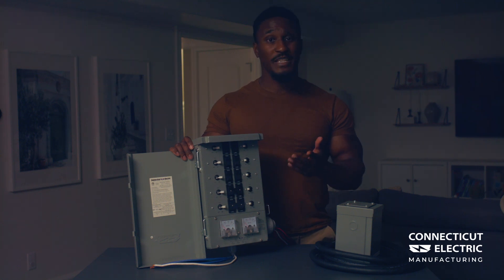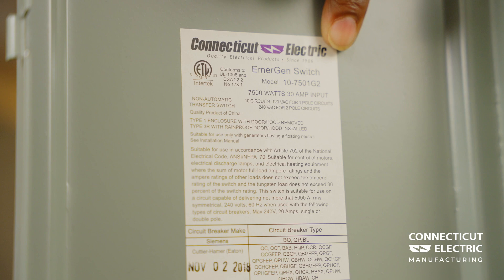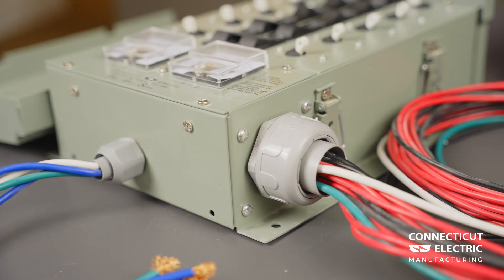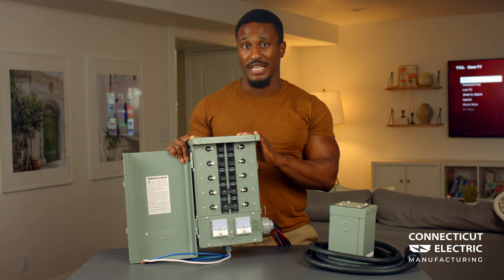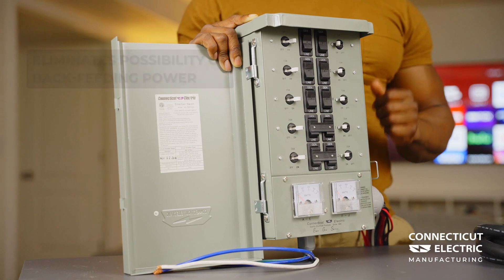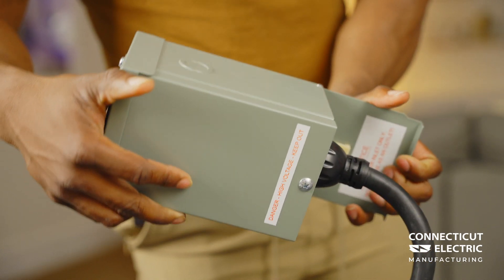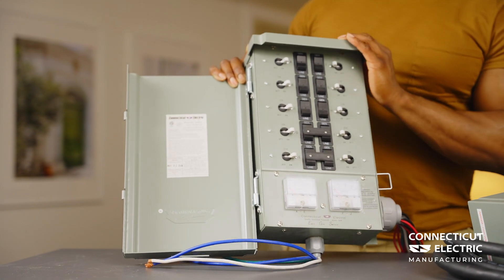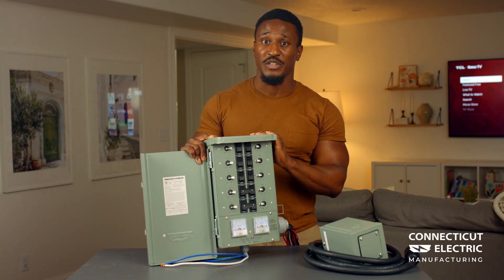Emergency Transfer Switch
Connecticut Electric "G2" series generator transfer switch kit featuring 30A, 10 circuit "G2" series transfer switch, 30A rainproof generator inlet box and 30A, 10 foot power cord.